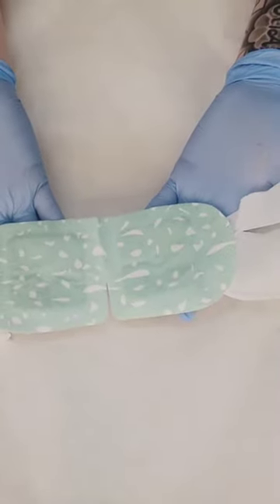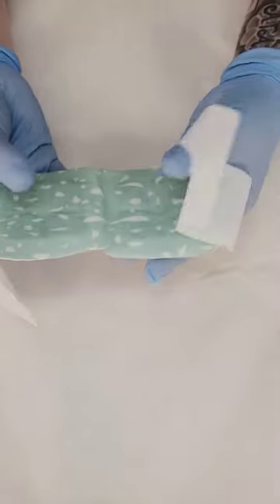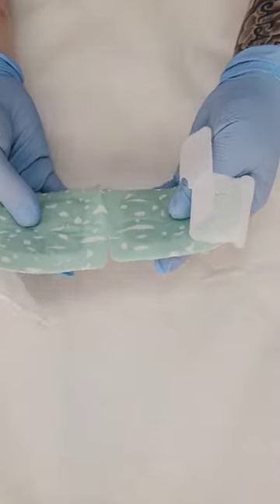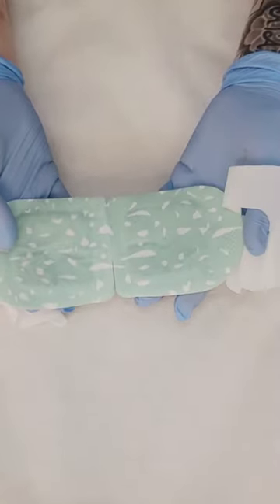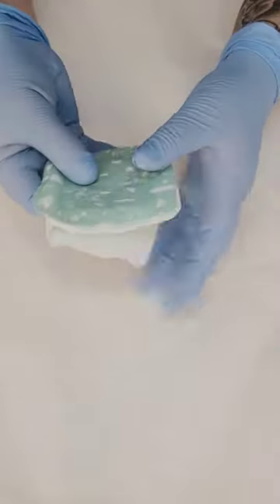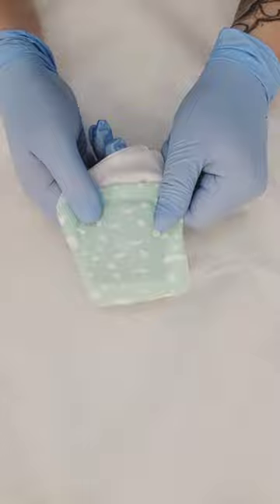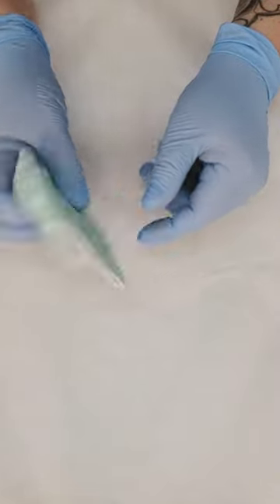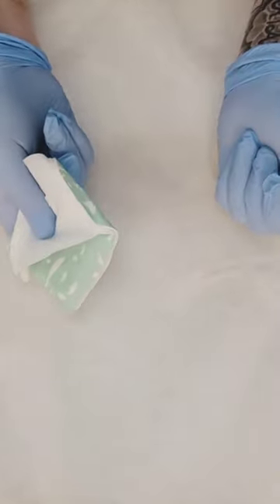How to improve skins retention of henna brow tint with a Heated Steam Mask .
Heat is what activates Bee Pampered's Henna Bee eyebrow tint, and by warming the skin prior to service it will help the skin retain the henna stain for longer.

Be sure to use HOT water to activate the henna and warm the skin prior to the service to help the skin better retain the henna.